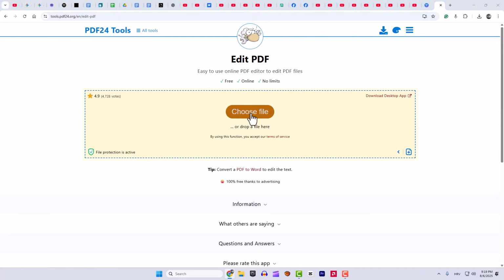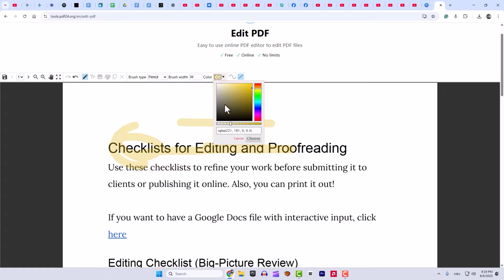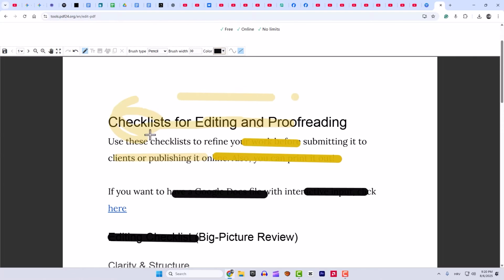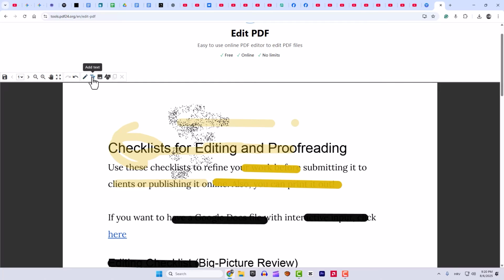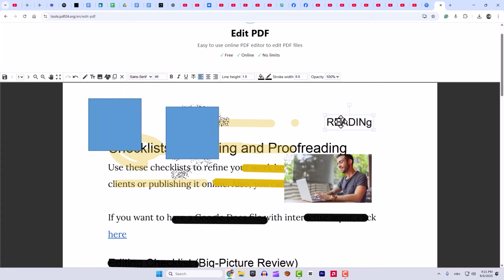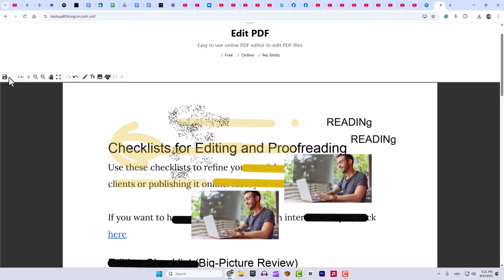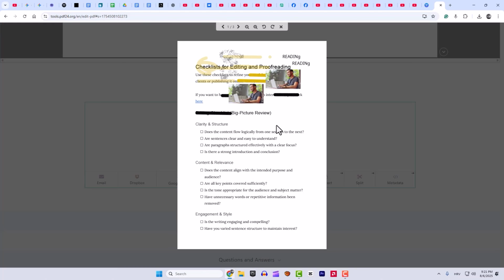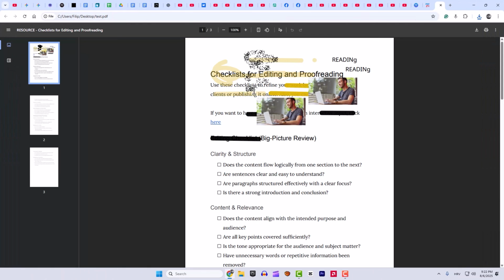How to Edit PDF Files for FREE Online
Don't have expensive software to edit your PDFs? No problem! In this video, I'll show you how to easily edit your PDF files for free online using PDF24 Tools. You'll learn how to add free-hand drawings, insert text, add images, and even use shapes to customize your documents. It's a very easy and straightforward way to modify your PDFs without having to install any software.